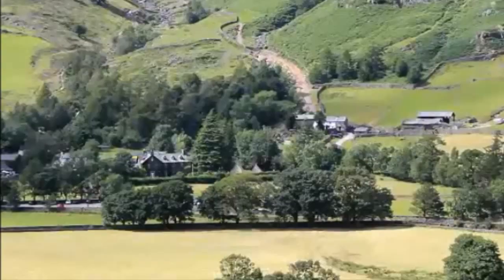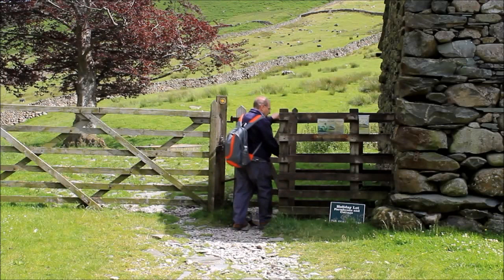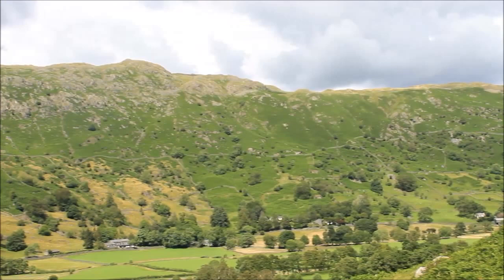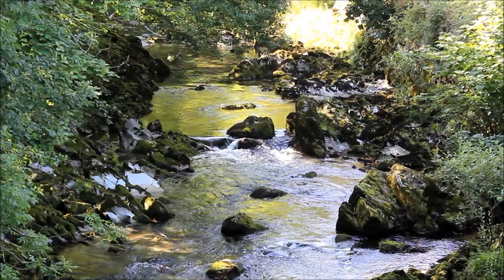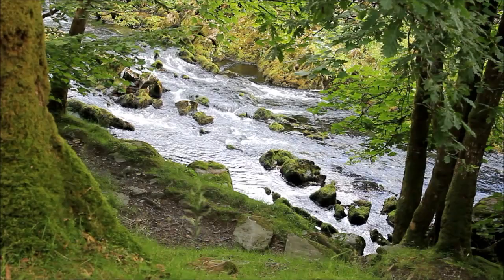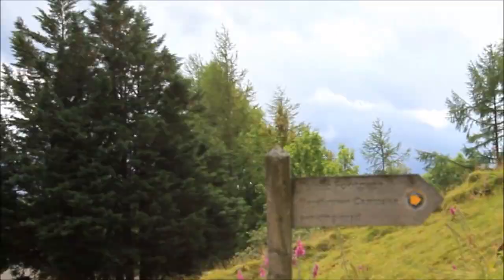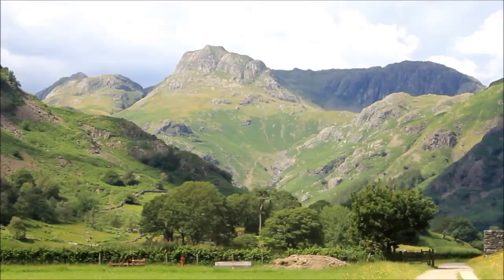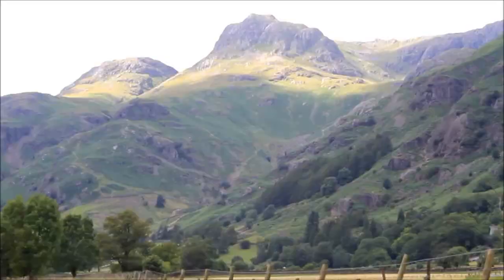Lake District Walks: The Langdale Valley Guided Walk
A suerb walk along the floor of the Langdale Valley, in the English Lake District. The walk will take you from New Dungeon Ghyll to Elterwater, and back again along the valley floor. You will see superb views, enjoy a nice riverside section, and find plenty of places en route for a stop and refreshment.